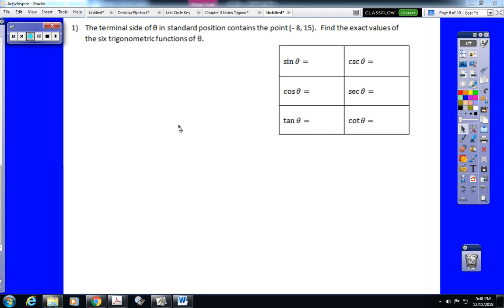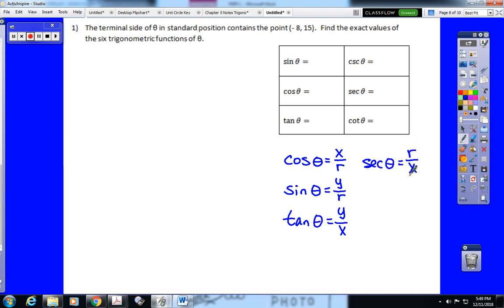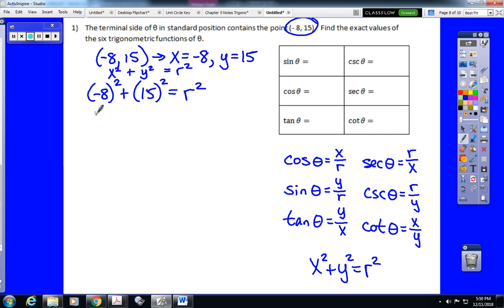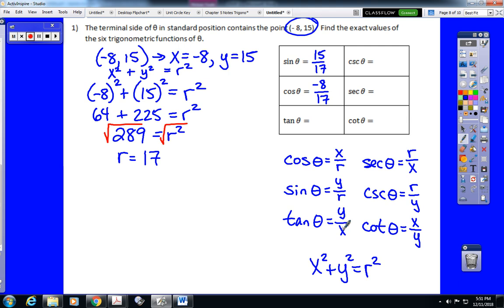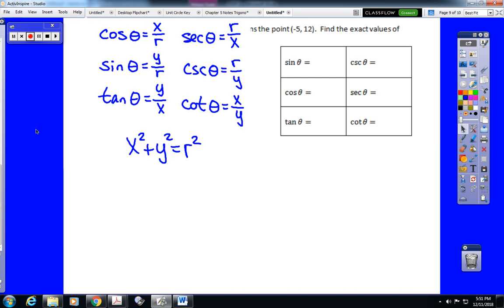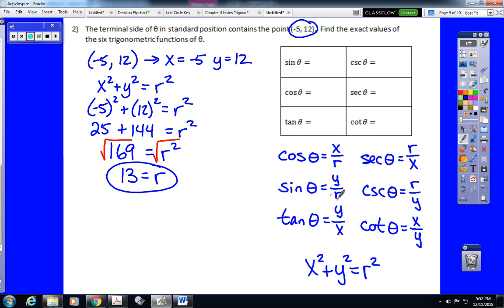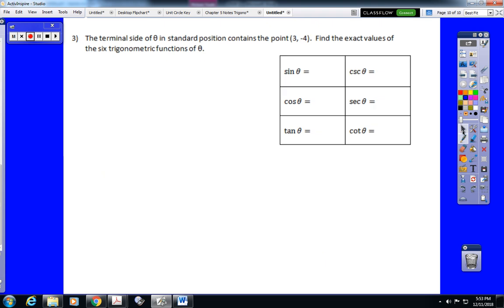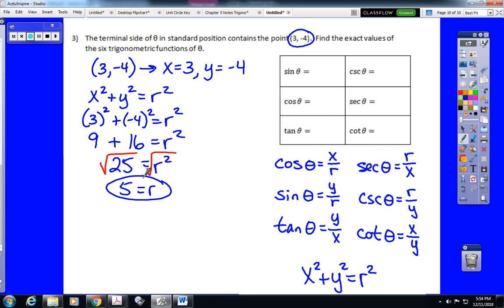Main Review Packet Page 1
Page one solutions for the Final Exam Review Packet in Trigonometry